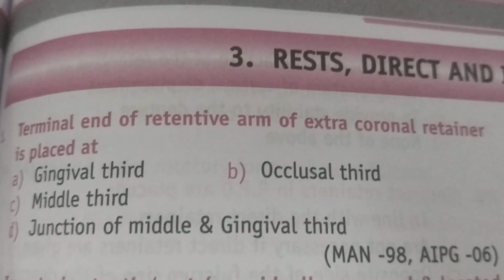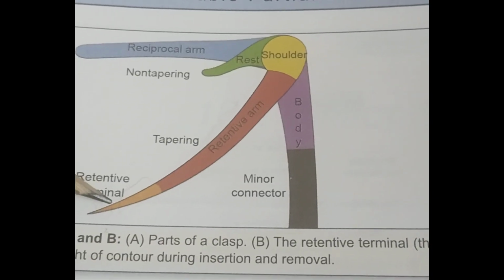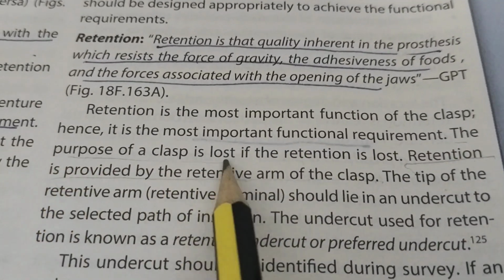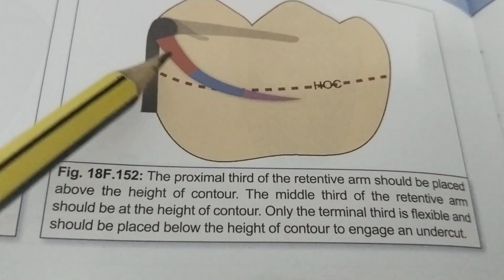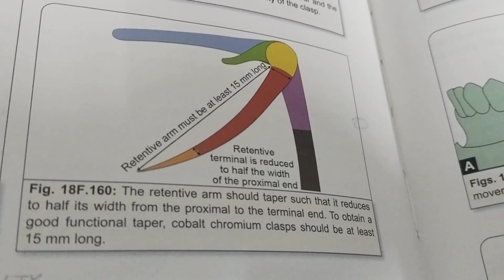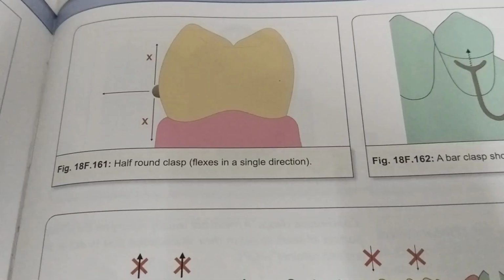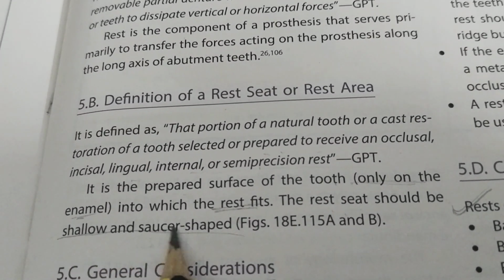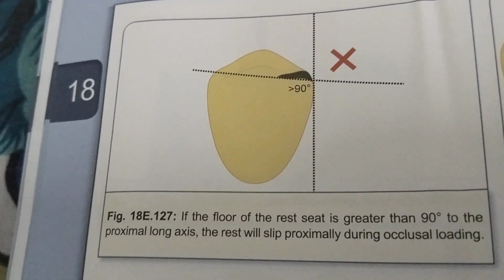Study with me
These questions are taken from the latest 18th edition of Dental pulse.

For more such contents follow the channel